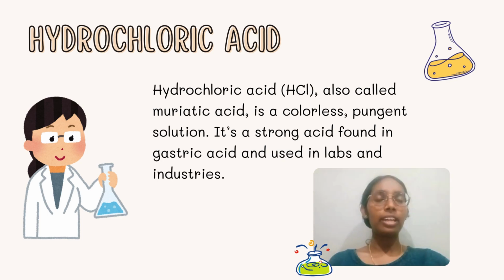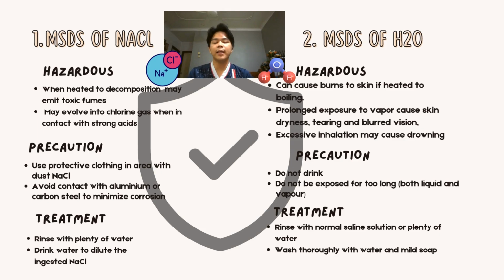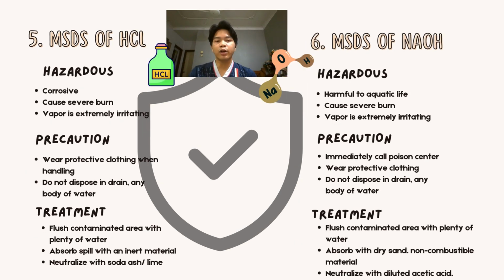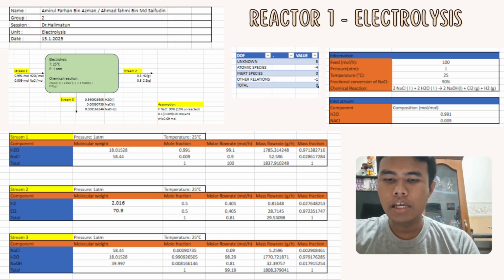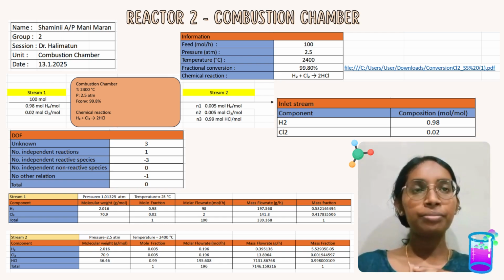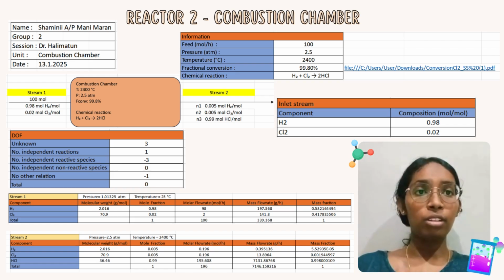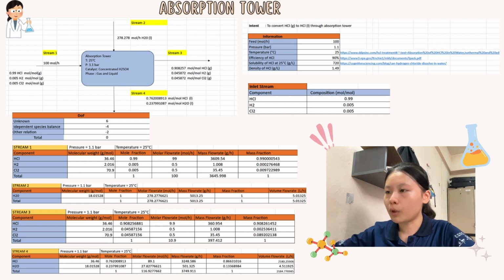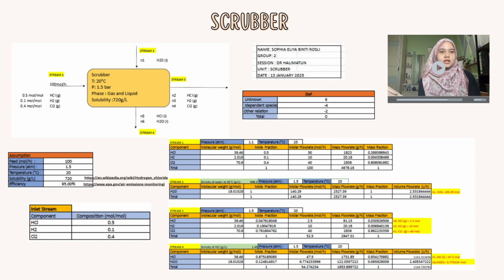Material Balance Project Group 2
Direct synthesis of HCl (Material Balances)